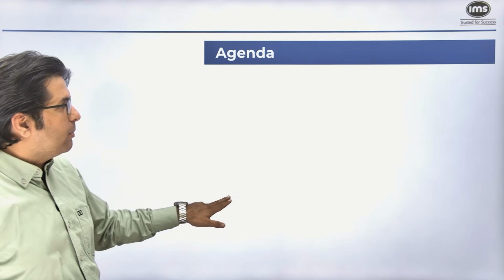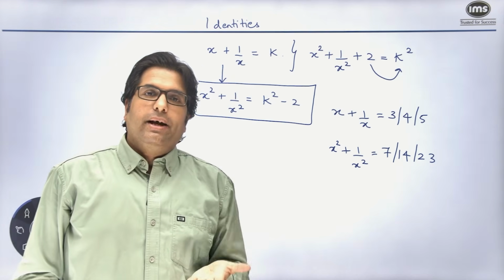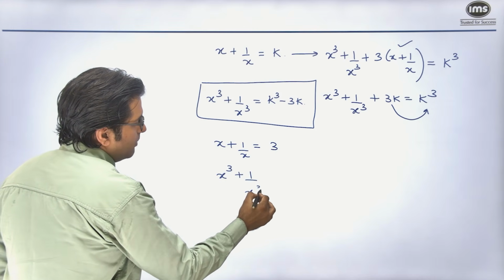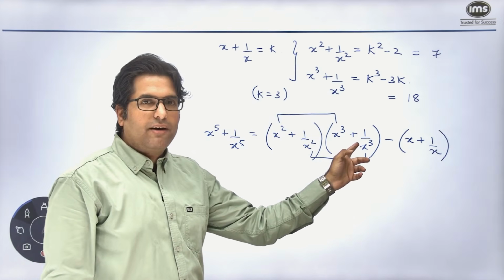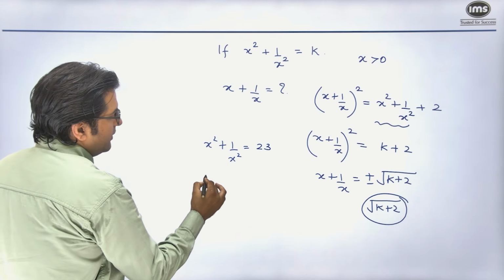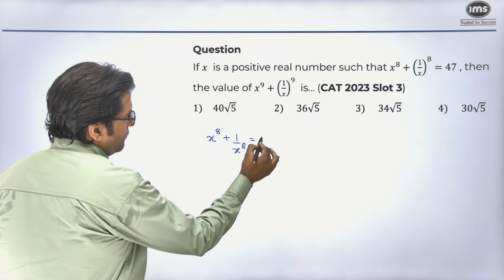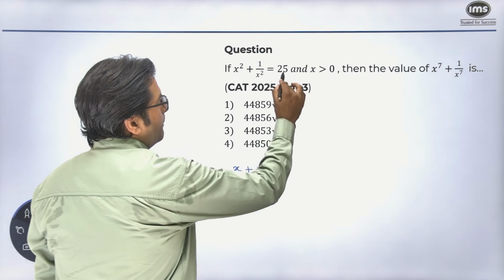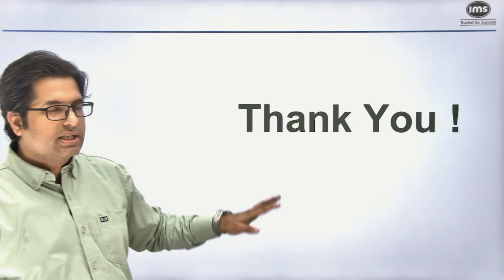Algebra Shortcuts for CAT 2026 | Solved CAT 2023 & CAT 2025 Questions | Bhushan Bapat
Master CAT Algebra through recurring PYQ patterns from CAT 2023 and CAT 2025. Learn powerful algebraic identities, shortcut techniques, and proven frameworks to solve difficult questions faster. This session helps CAT 2026 aspirants improve speed, accuracy, and percentile with practical problem-solving approaches based on actual CAT exam questions.
Time chapters:
00:00 Introduction & Algebra Series Agenda
01:43 Core Concept of  Algebraic Identities
03:42 Finding Higher Even Powers
05:15 Deriving the Cubic Identity
07:47 Strategy for Calculating Odd Powers
11:08 Reverse Transformation: High Powers to Low Powers
14:00 Summary of Key Algebraic Relations
15:39 CAT 2023 Slot 3 PYQ Solution
18:25 CAT 2025 Slot 3 PYQ Solution
22:09 Quick Recap & Formula Cheat Sheet